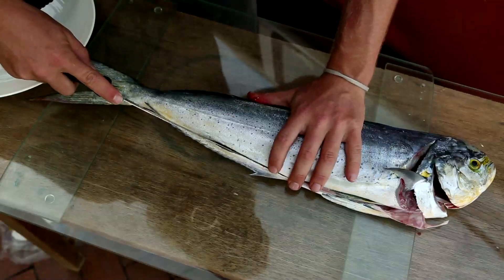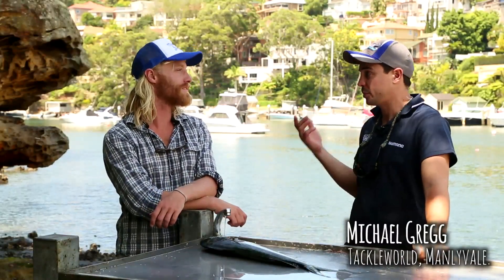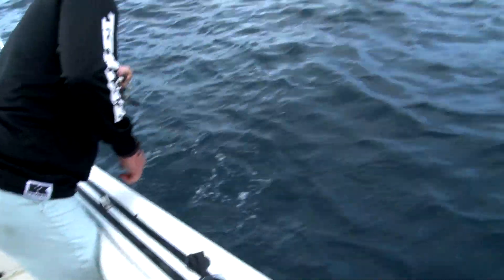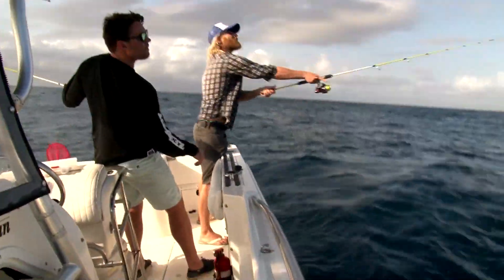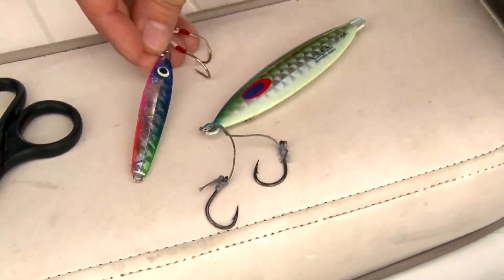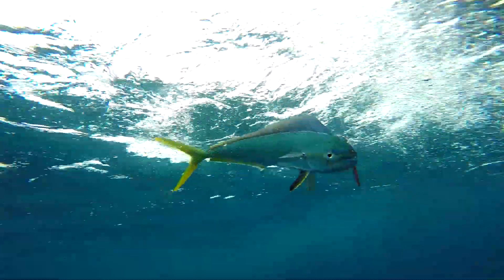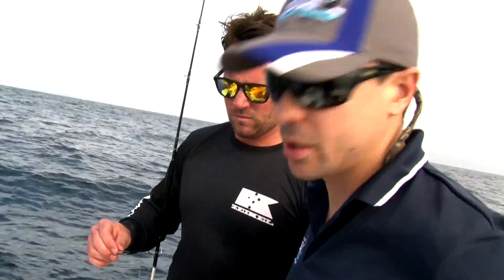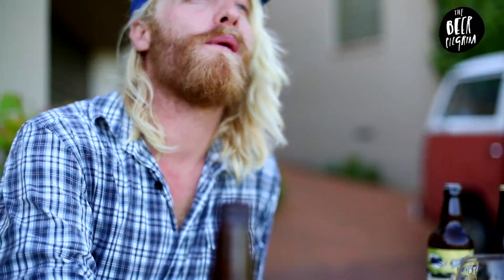Mahi Mahi and Kingfish, Sydney NSW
Zeikel and the boys from the Beer Pilgrum had a blast in Sydney Harbour chasing kings and Mahi Mahi.